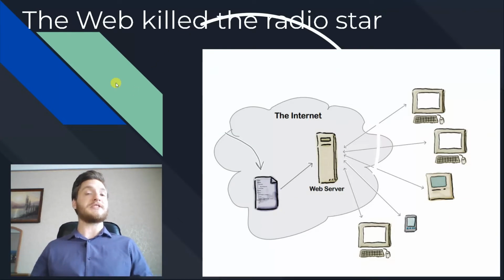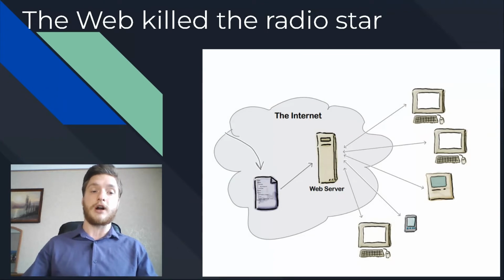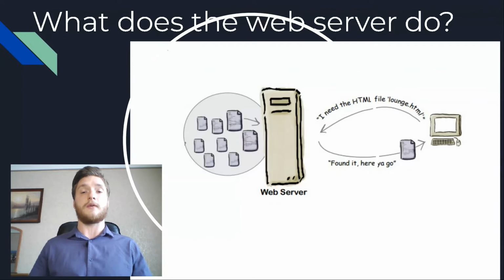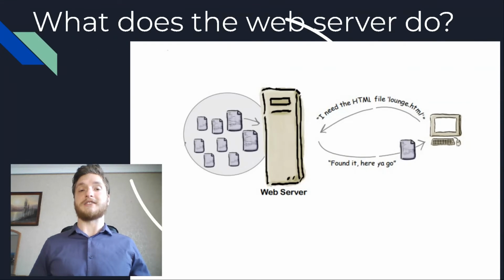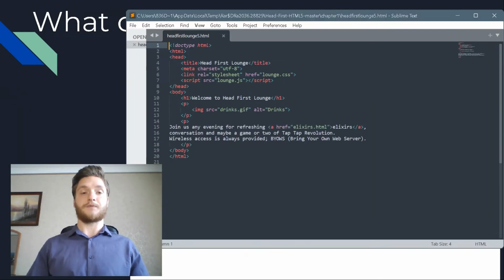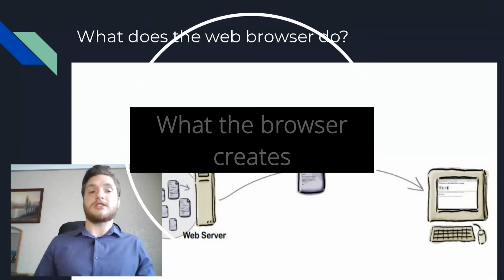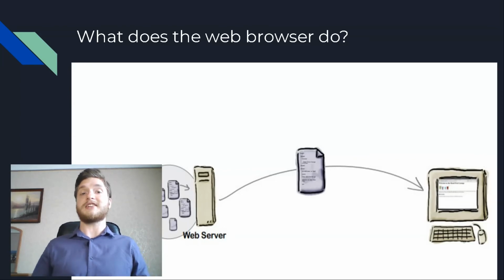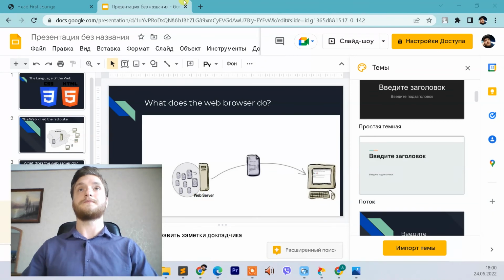Lesson 1. The Language of the Web. HTML for beginners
In this Lesson 1. The Language of the Web. HTML for beginners, the only thing that is standing between you and getting
yourself on the Web is learning to speak the lingo:
HyperText Markup Language, or HTML for short. So, get ready for some language
lessons. After this chapter, not only are you going to understand some basic
elements of HTML, but you’ll also be able to speak HTML with a little style.